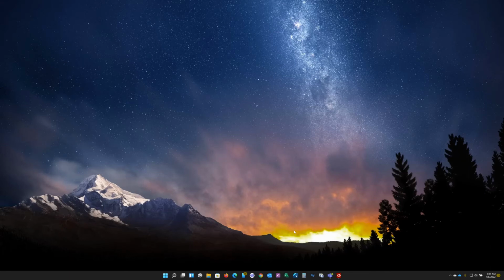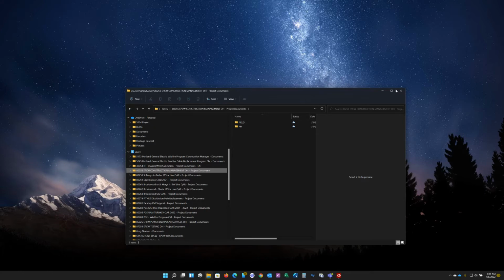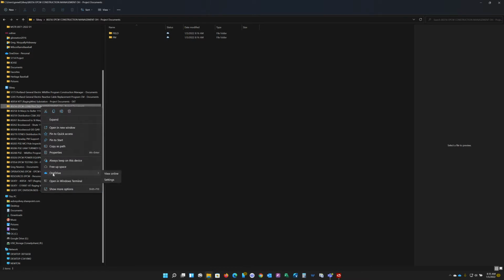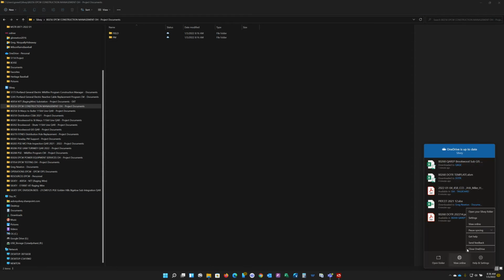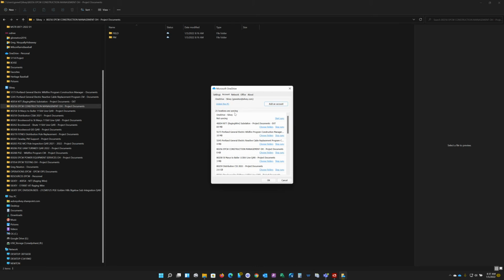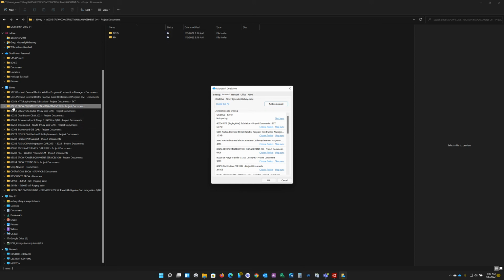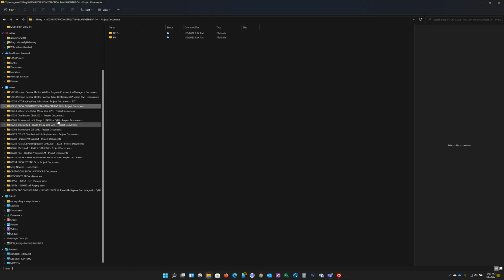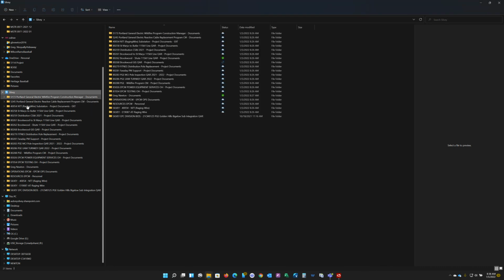Unsynch and Remove SharePoint Folders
This video shows you how to safely unsynch and remove folders from your device.